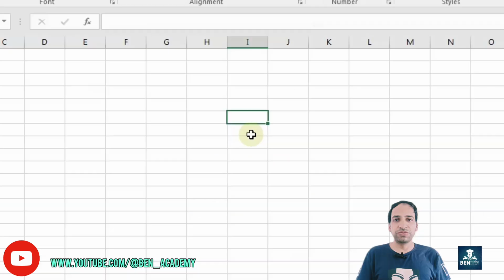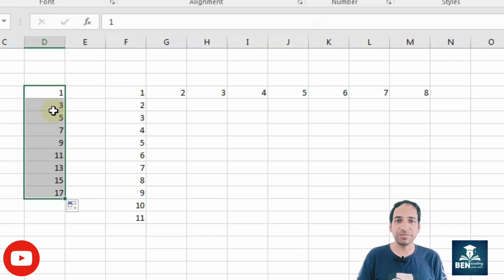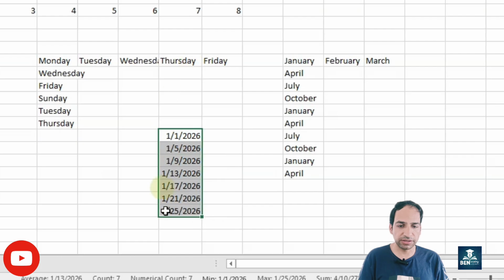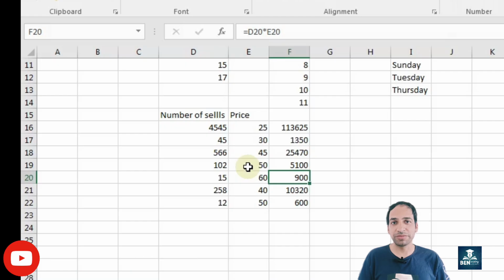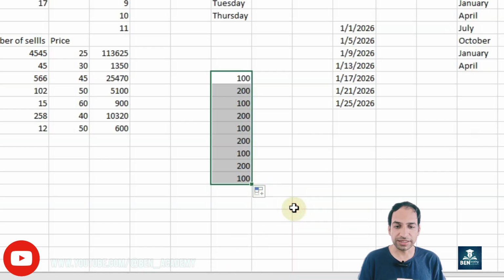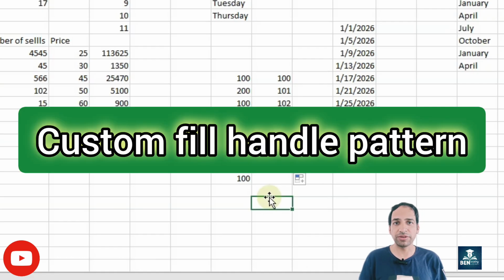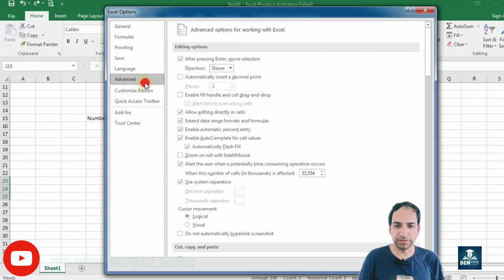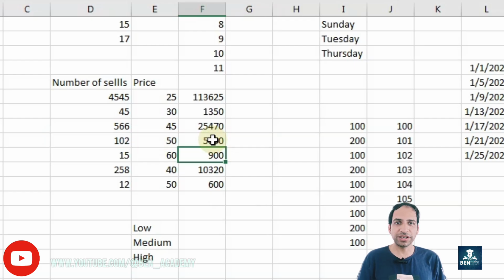Master the Fill Handle in Excel to fill with a pattern | Complete Autofill Tutorial for Beginners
Want to work faster in Microsoft Excel? In this complete Fill Handle tutorial, you’ll learn everything you need to know about using Autofill like a pro.
The Fill Handle is one of the most powerful time-saving tools in Excel. In this video, we cover step-by-step examples and practical tricks to help beginners and advanced users improve productivity.
In this tutorial, you will learn:

🟠 What the Fill Handle is
🟠 How to use Autofill in Excel
🟠 Filling number sequences automatically
🟠 Autofilling dates, days, and months
🟠 Copying formulas with Fill Handle
🟠 Using double-click Autofill
🟠 Copying exact values
🟠 Creating custom Fill Handle patterns
🟠 Enabling or disabling Fill Handle
🟠 Common Fill Handle mistakes and fixes
🟠 Advanced Excel Fill Handle tips

This video is perfect for:
* Excel beginners
* Students
* Office workers
* Engineers
* Researchers

Anyone who wants to save time in Excel
If you enjoy the video, don’t forget to:
💬 Comment your next Excel tutorial request